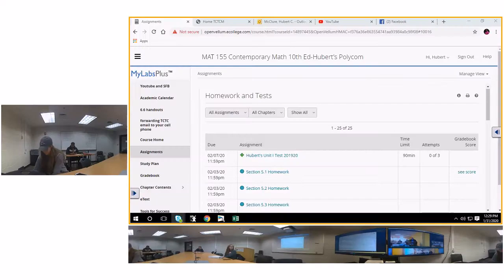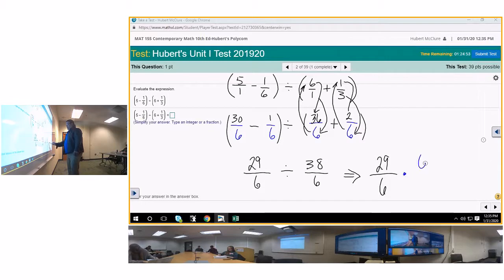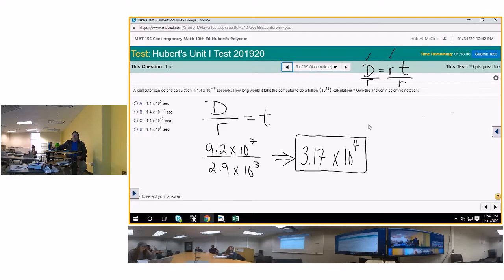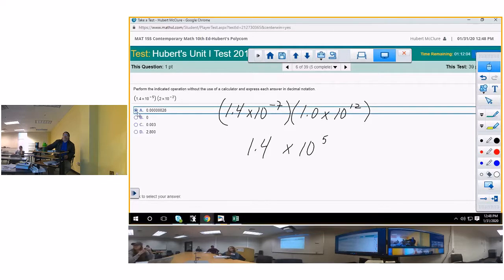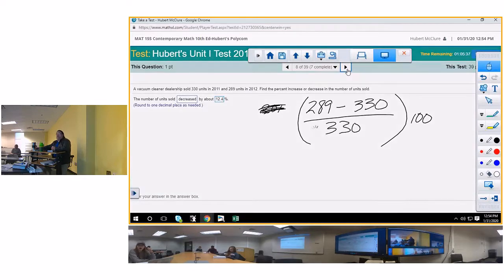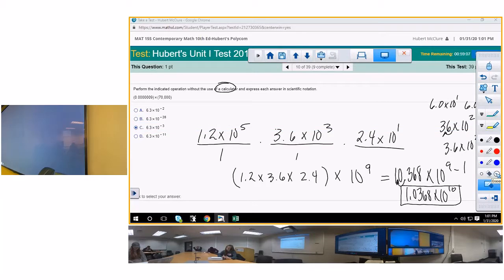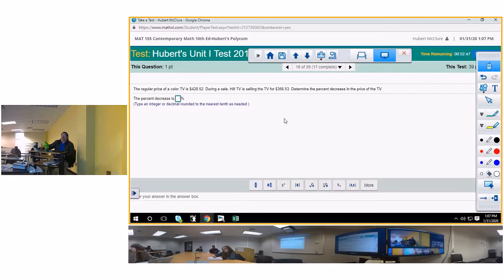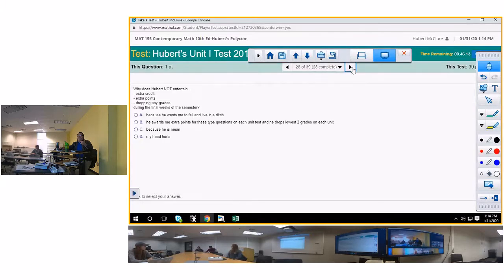Part I Unit I test review